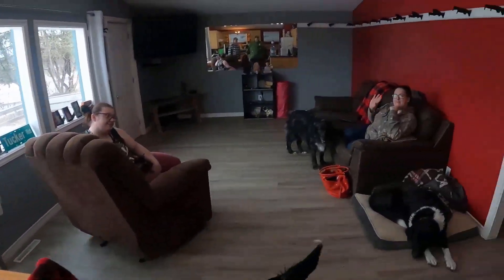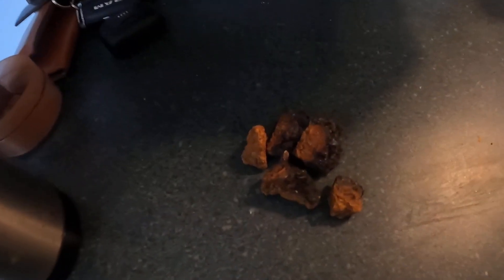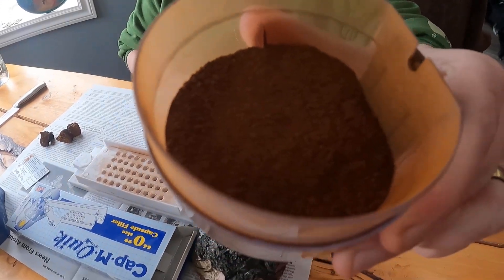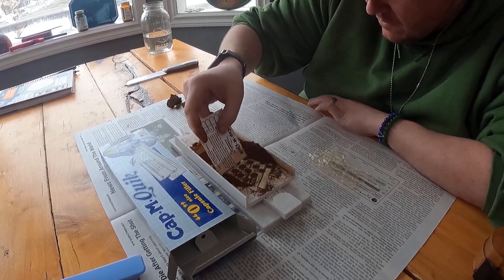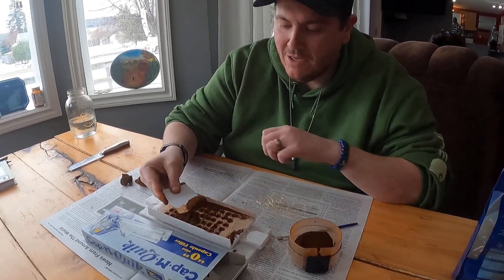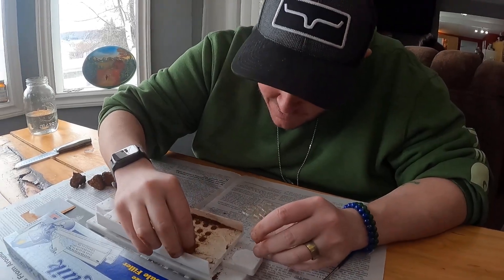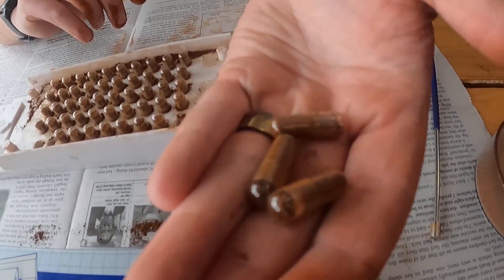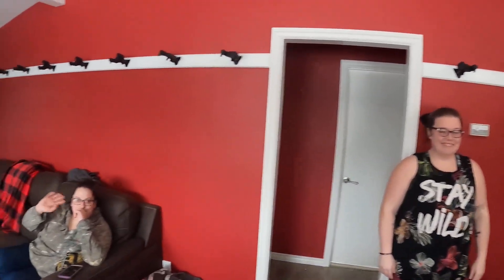Making Homemade Chaga Pills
Chaga is a mushroom that grows on Birch trees in the Northern hemisphere. Chaga is mainly used to boost immunity and overall health but reducing inflammation in the body. Chaga has also been known to prevent/fight cancer, lowers blood sugar, and lowers cholesterol. It's even been known to give men a boost in the bedroom haha. Chaga is a great natural supplement to add to your diet to improve overall health.

The Buick Outdoors team came for a visit and brought me some Chaga! We got set up and made some Chaga pills in this week's Macaroni Meadows video!